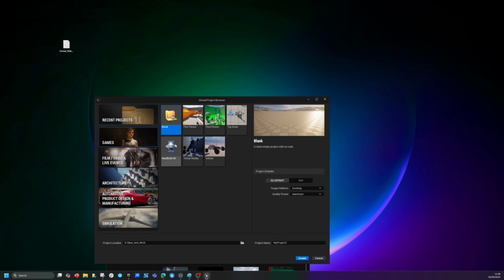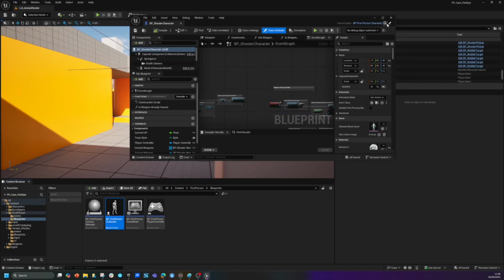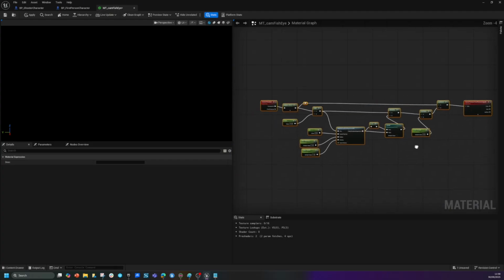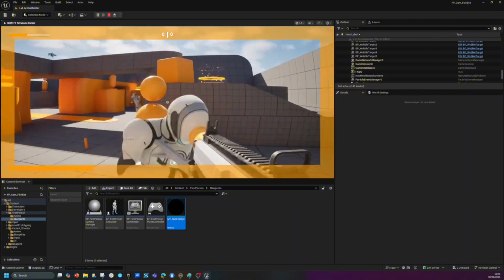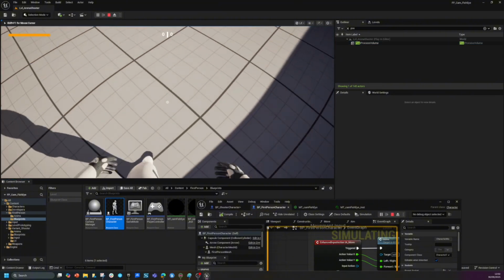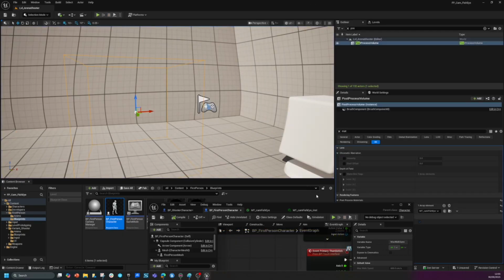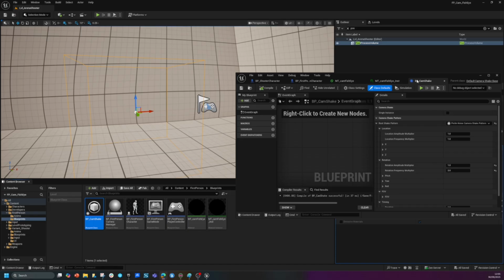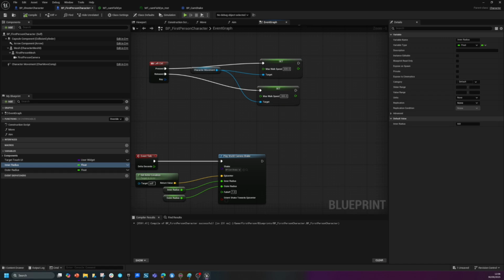Unreal 5.6 Cam Shake & Fisheye lens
Quick Unreal Tutorial going over adding Camera shake and fish eye lens to FPS shooter Sample Project

Down load text file for Fish eye lens Material